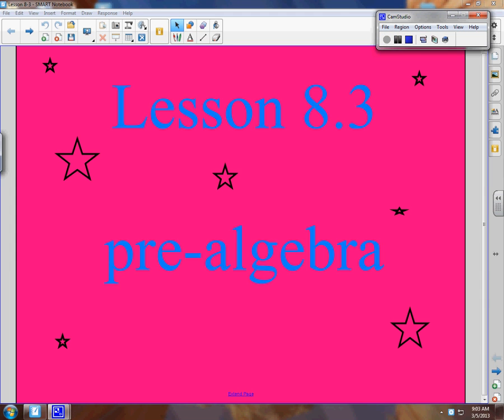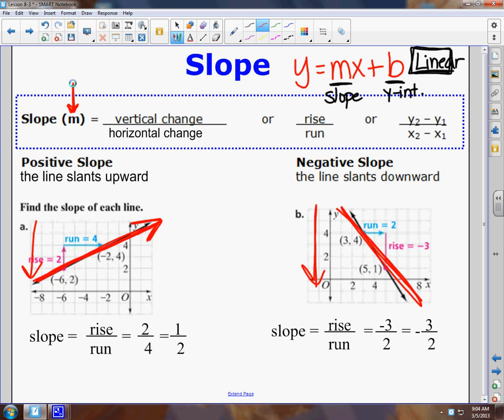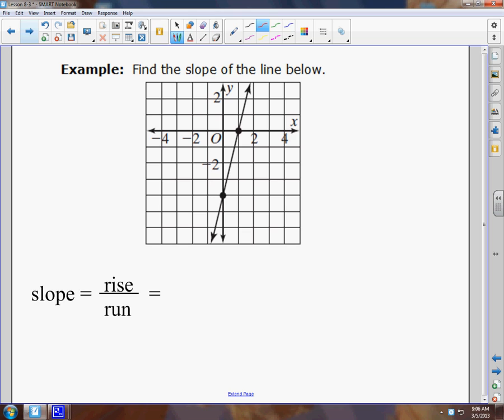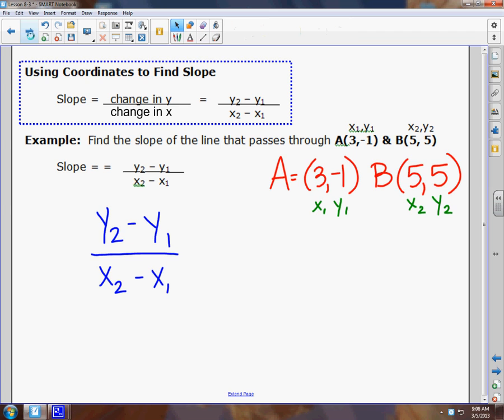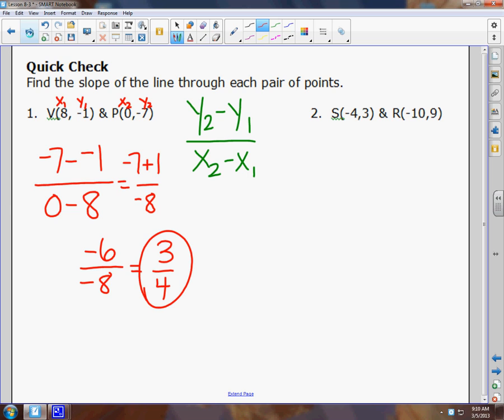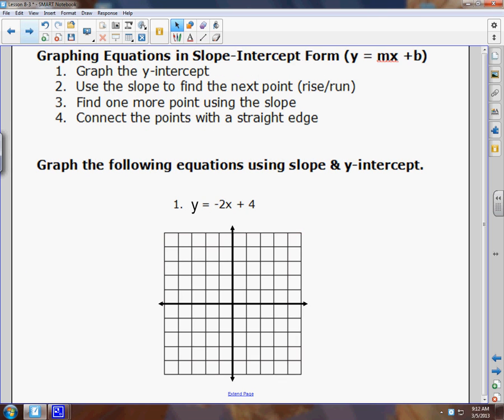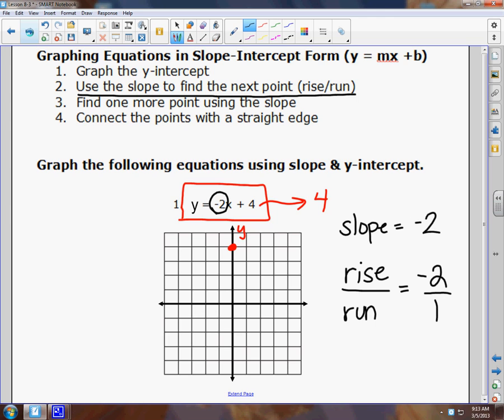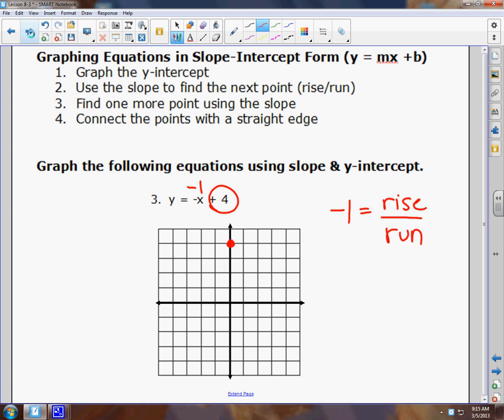Lesson 8.3 - SLOPE